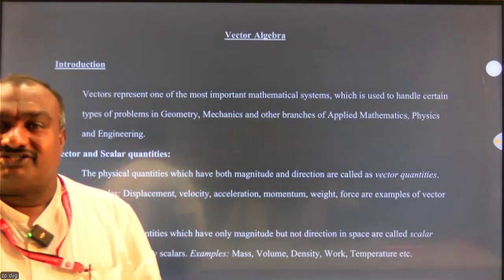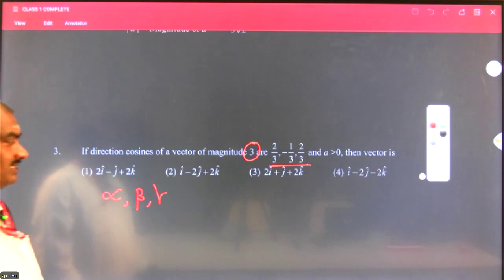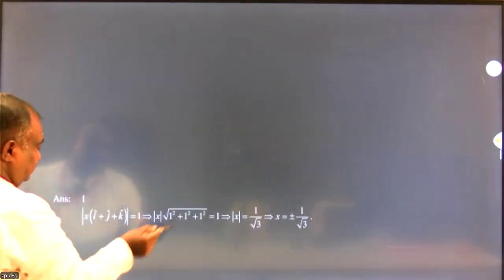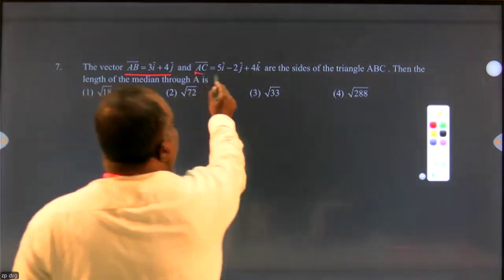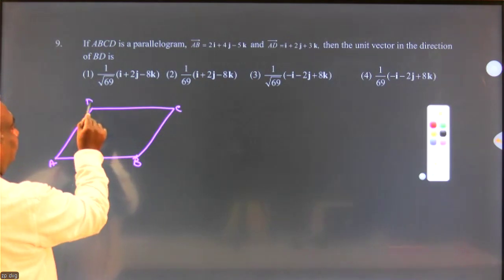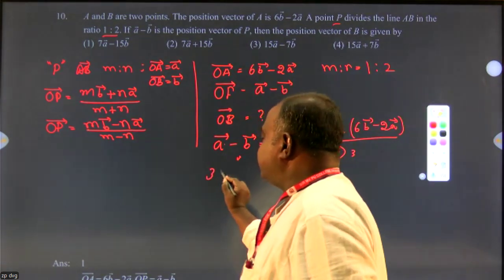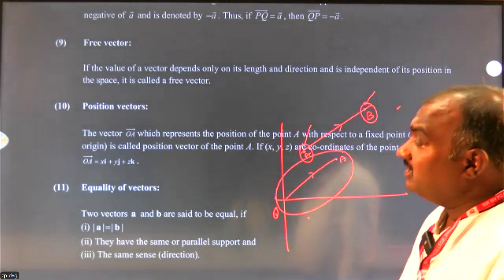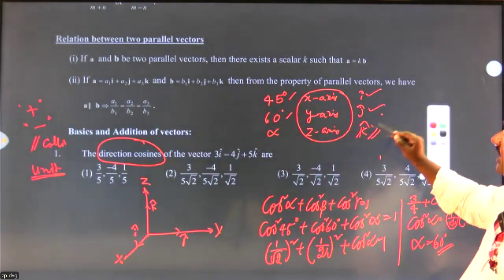MATHEMATICS| CH 01-A | VECTOR ALGEBRA | 12 -DEC-2024